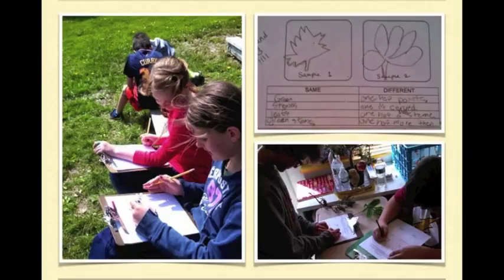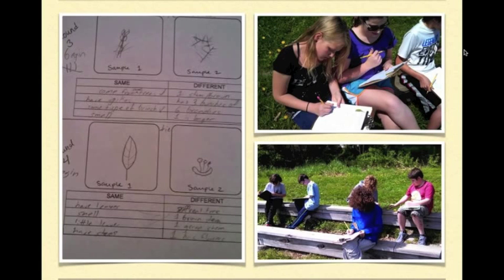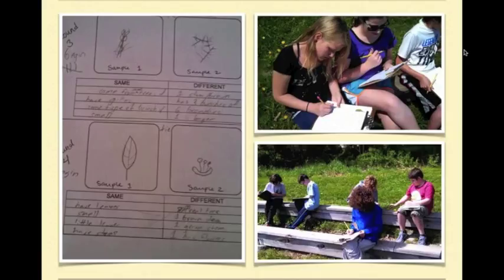Extending LabVenture at Fisher Mitchell